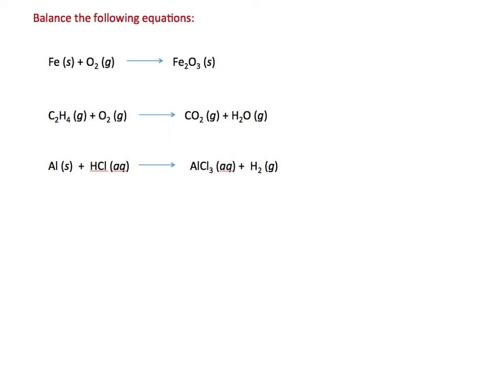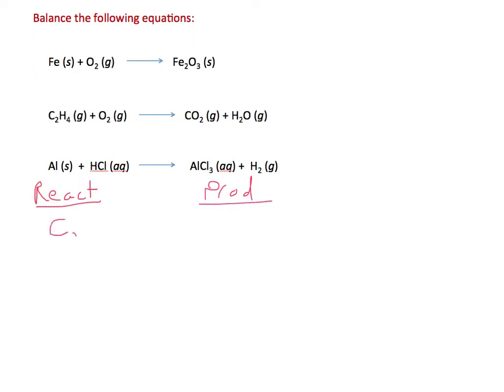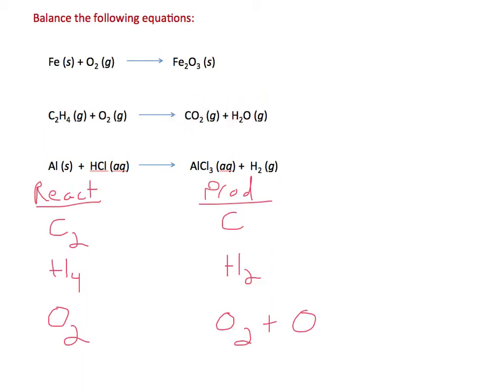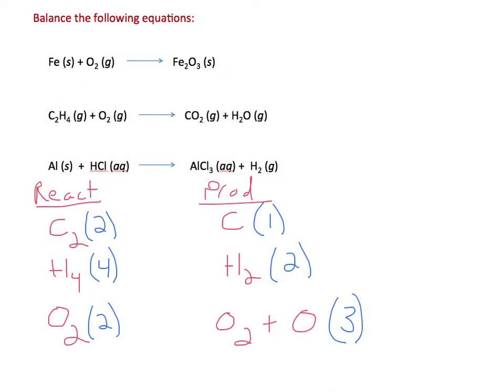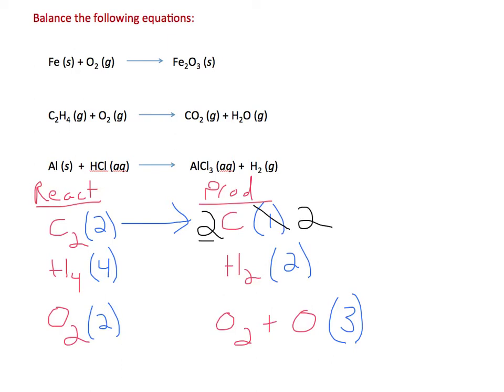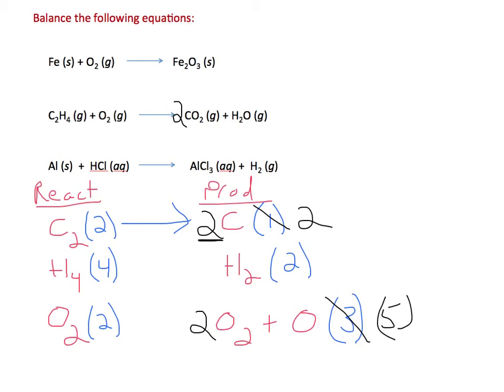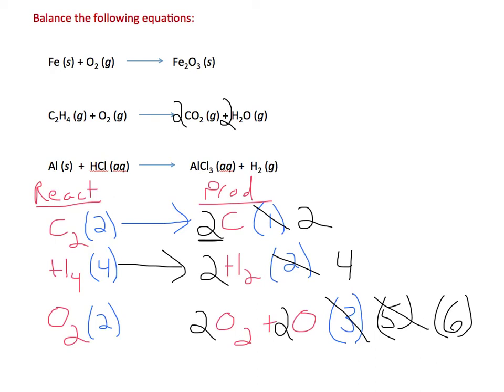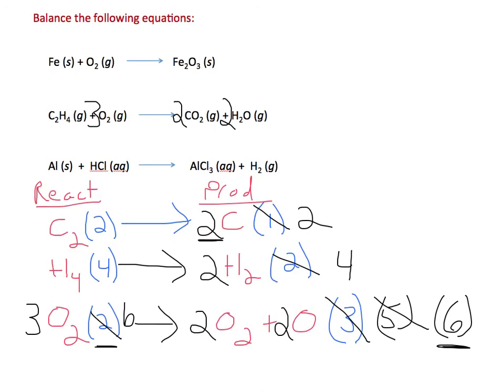Practice Problem 3.1 b